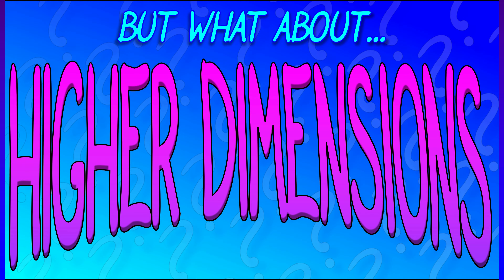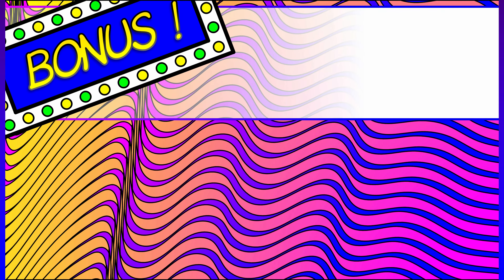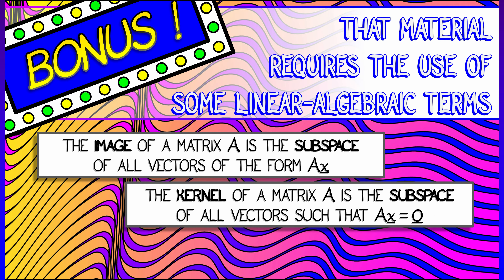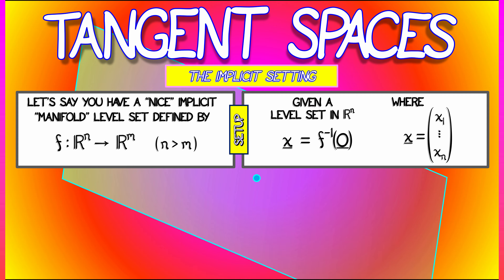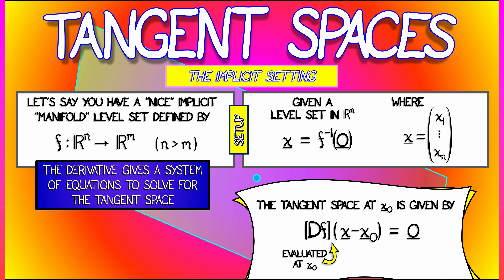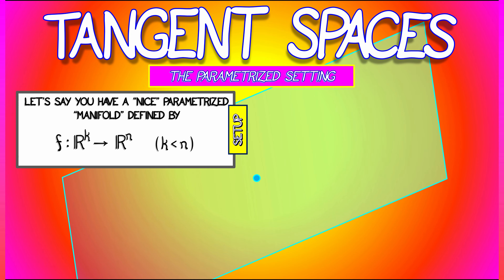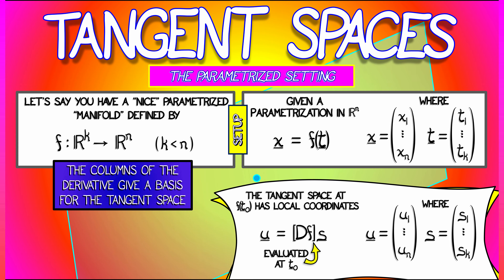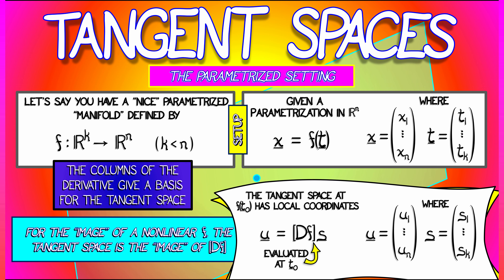CalcBLUE 2 : Ch. 10.4 : BONUS! Kernels & Images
What happens in higher dimensions? BONUS time... Differential manifolds (things like surfaces) have well-defined tangent spaces. To describe them, we need a bit more terminologyfrom linear algebra...